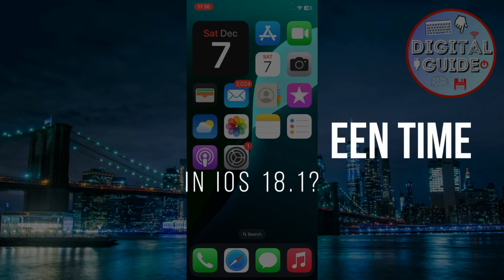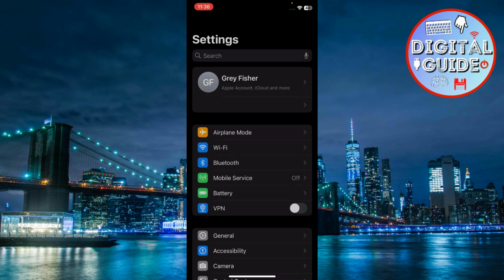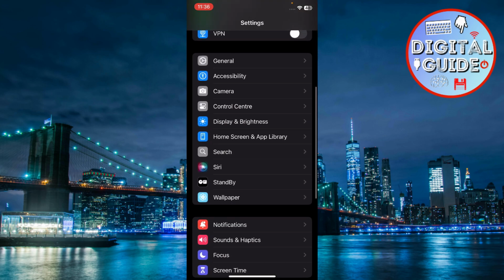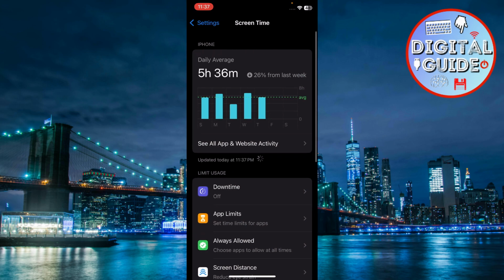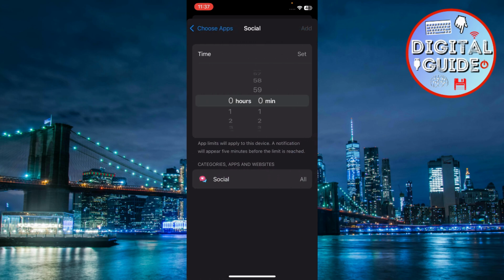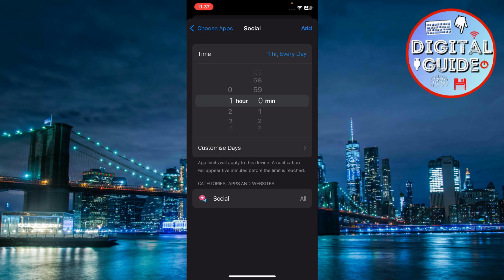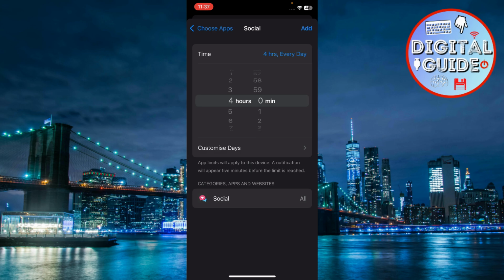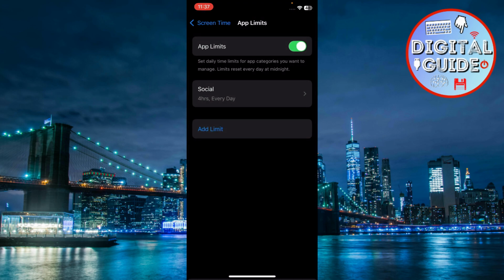How to Set Up Screen Time in iOS 18.1?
This video explains how to set up Screen Time in iOS 18.1 to manage and monitor your device usage. You’ll learn how to configure app limits, downtime, and content restrictions to improve productivity and maintain healthy tech habits. Screen Time offers detailed reports to help you stay mindful of your screen time.